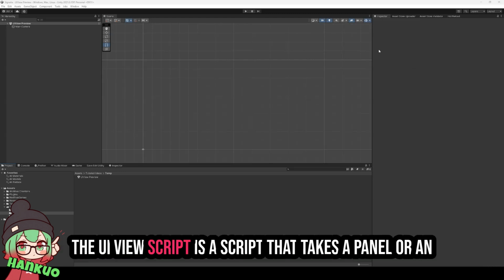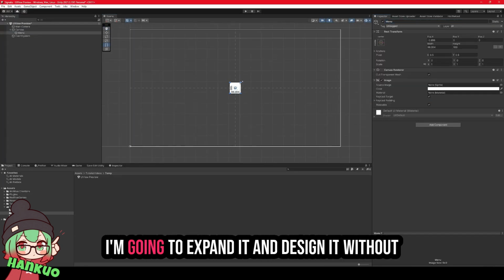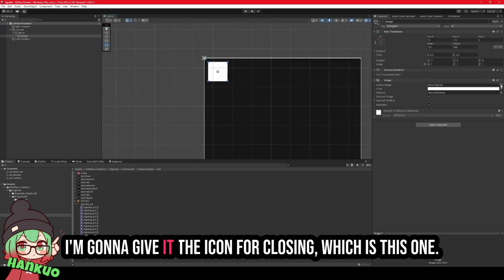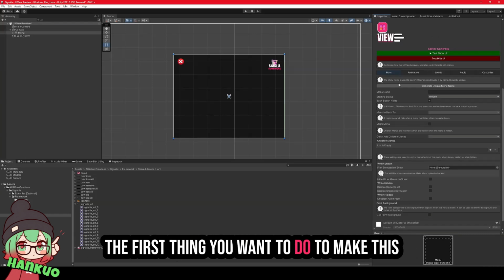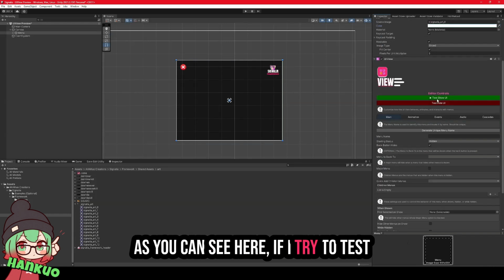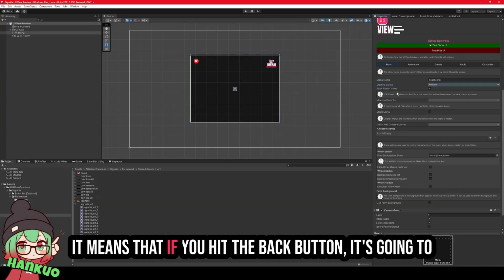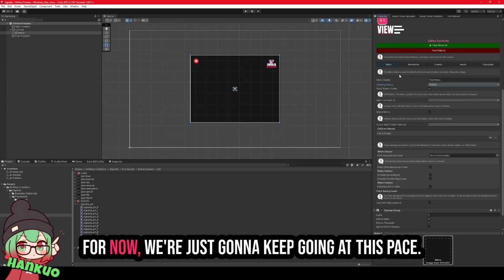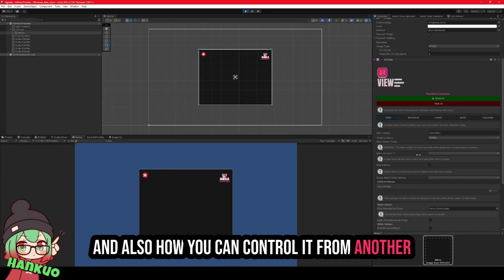Signalia UI Basics | UI View (1)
Intro to UIView script from Signalia Utility.